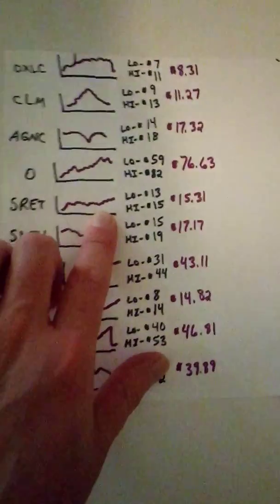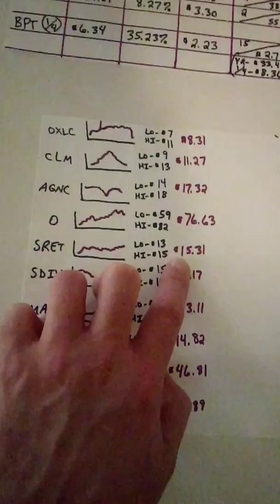Monthly Dividend Stocks: Investing $100 to $1000. Comparing Stock Charts and Monthly Profits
Dec 2019 Prices and Yields.